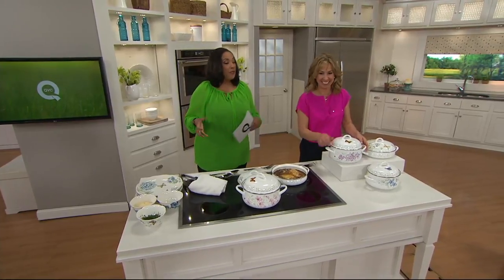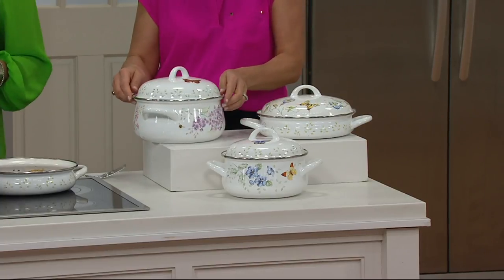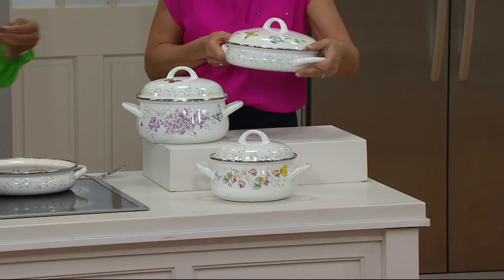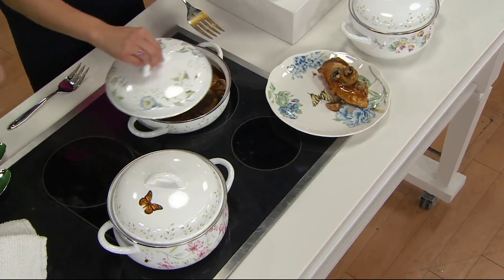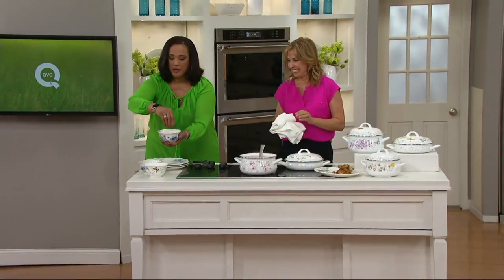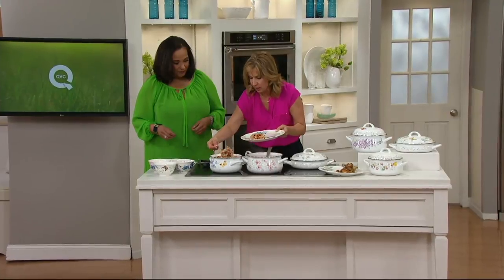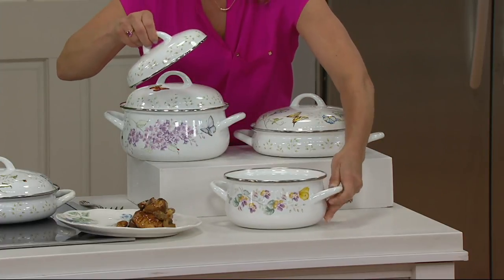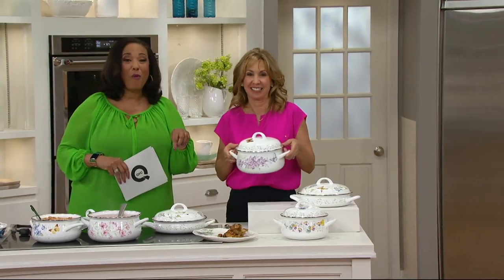Lenox Butterfly Meadow 6pc Enamel on Steel Cookware Set on QVC